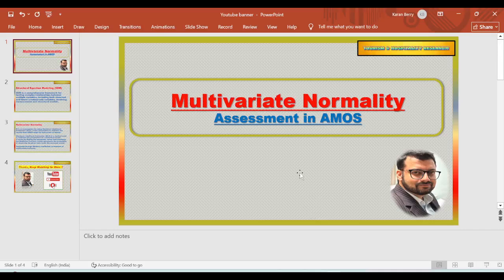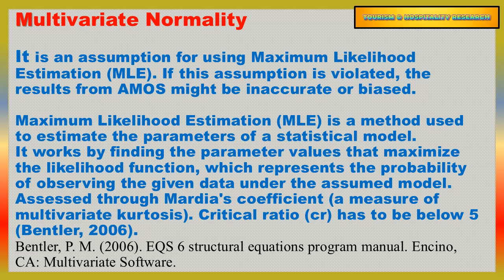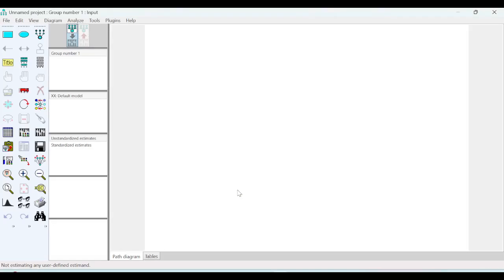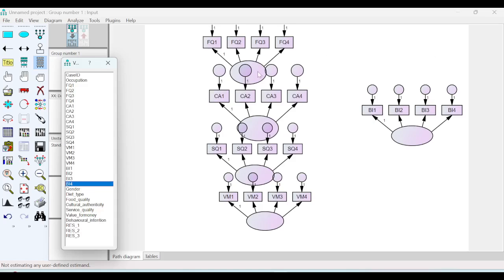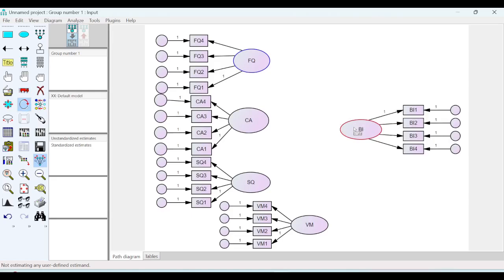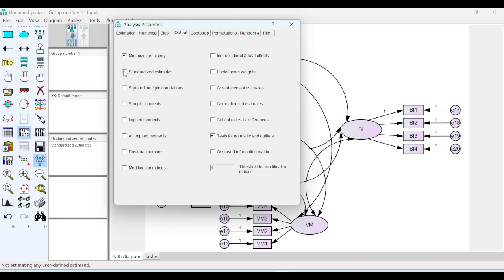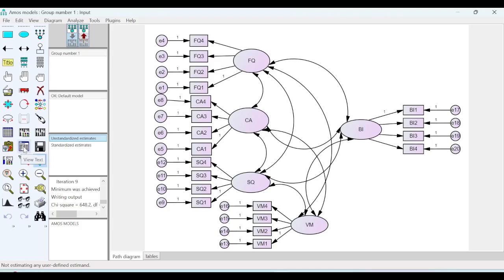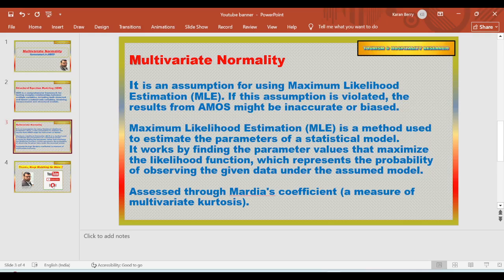Multivariate Normality Assessment in AMOS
Get to know how to do multivariate normality test in amos. Mardia's coefficient. So, get ready to experience a new beginning.